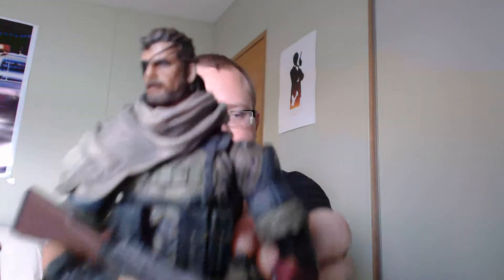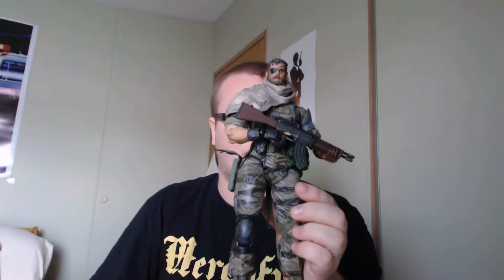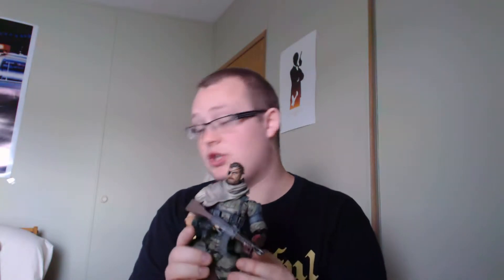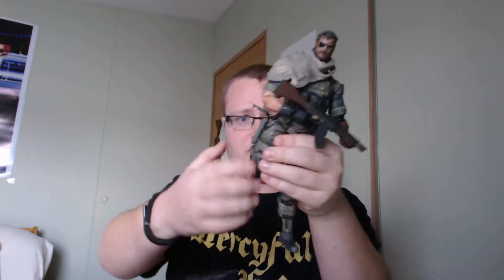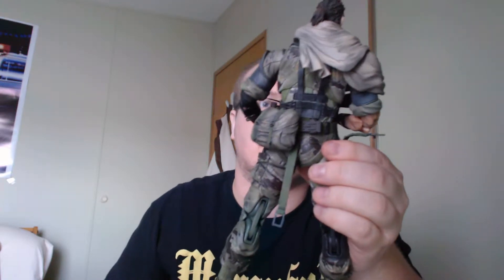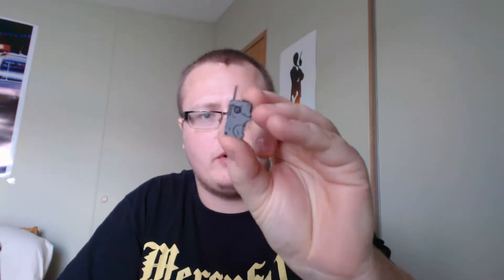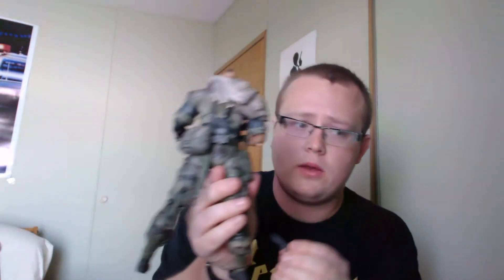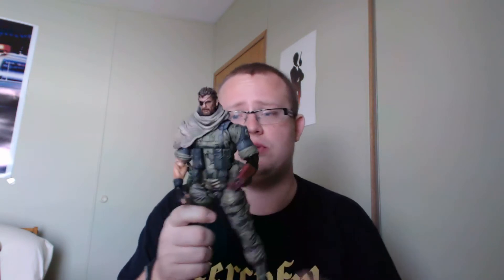Play Arts Kai VENOM SNAKE Figure Review!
First figure review I've done, go easy on me!